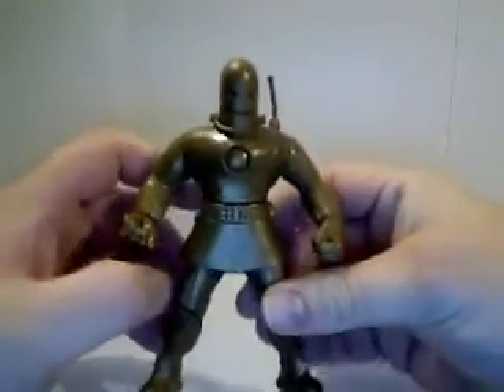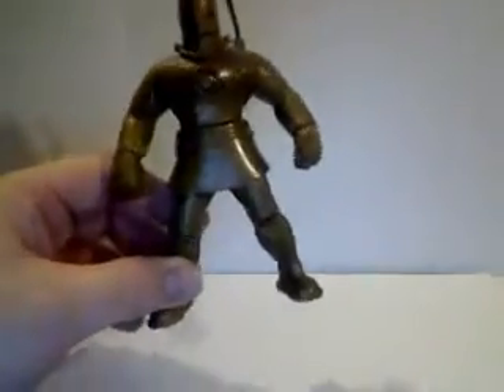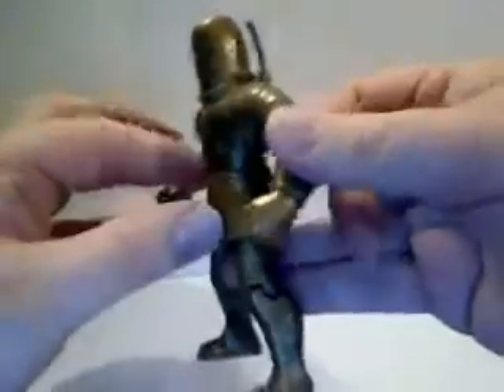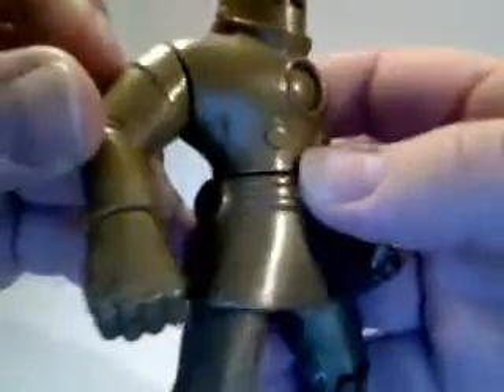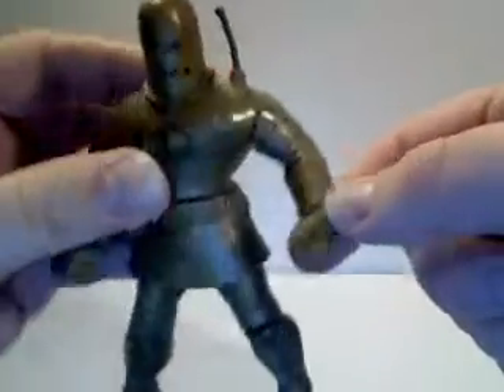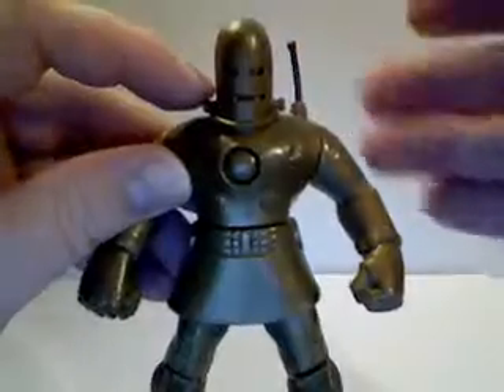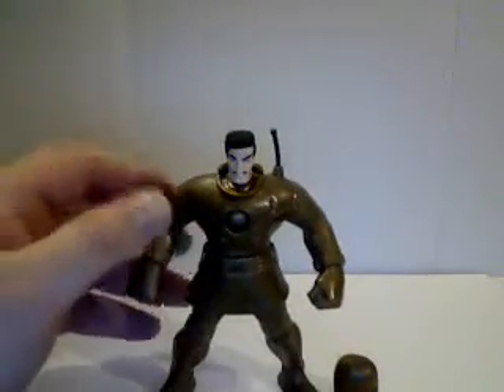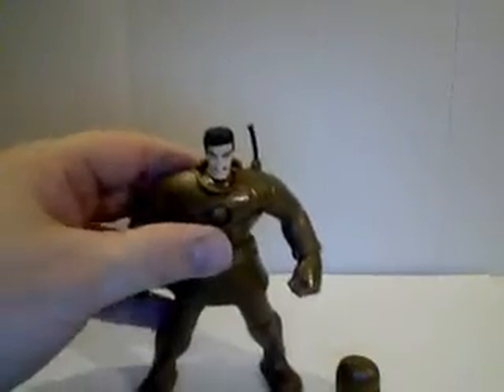Classic Avengers set- Iron Man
This time it's a look at Iron Man from the Classic Avengers set from Toy Biz